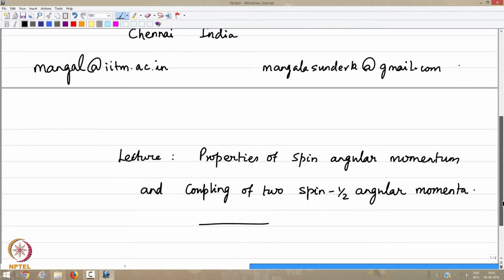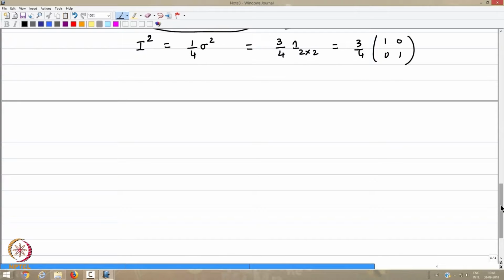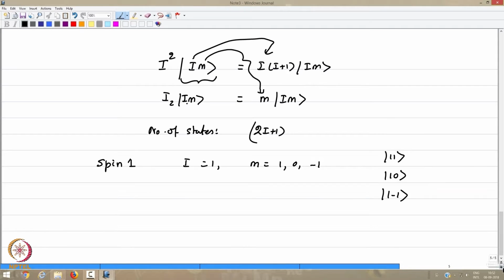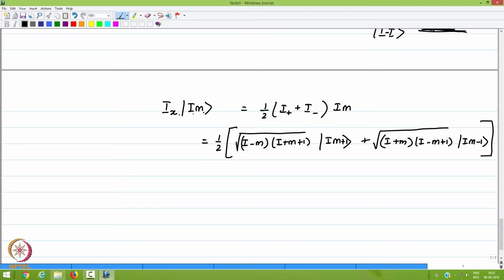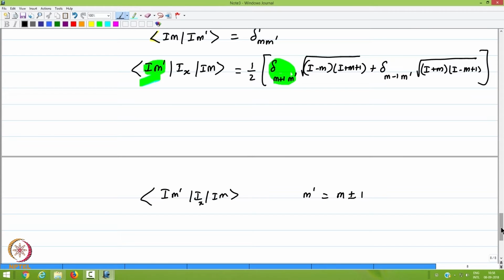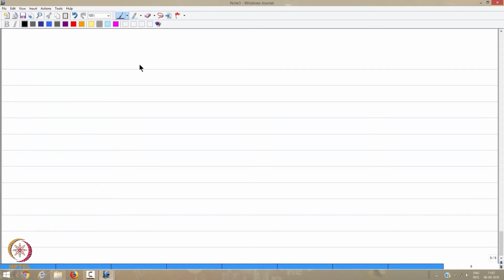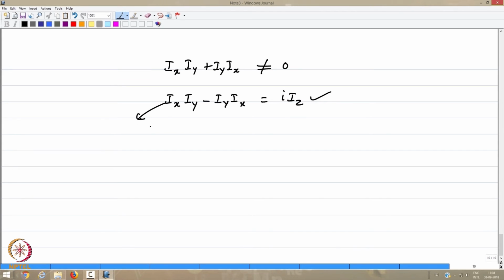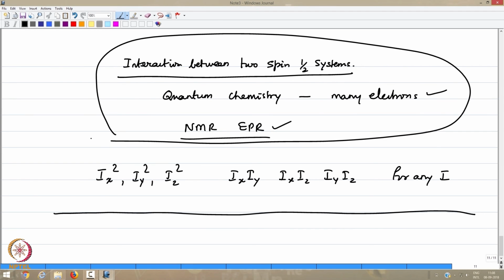Lecture 33 - Spin Angular Momentum and Coupling of Two Spin-1/2 Angular Momenta